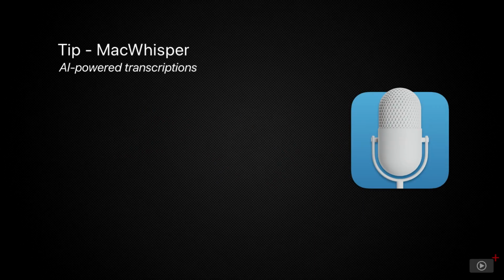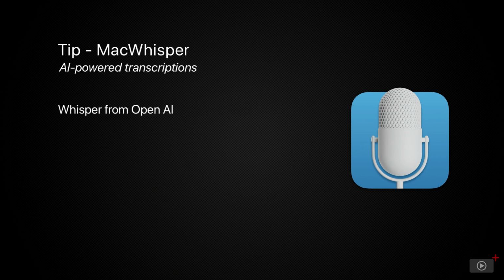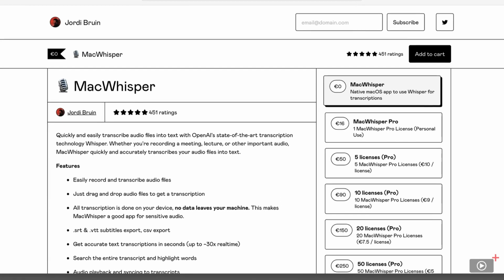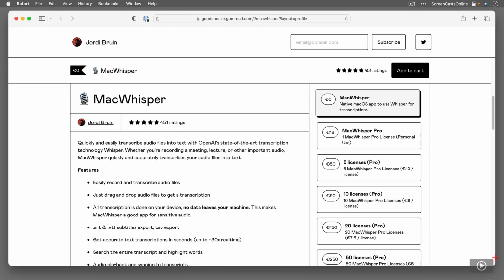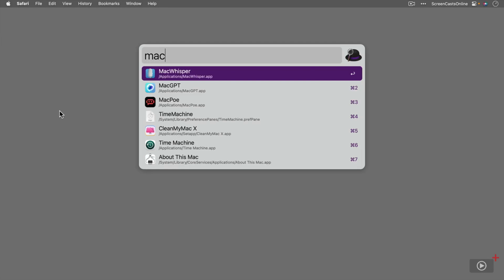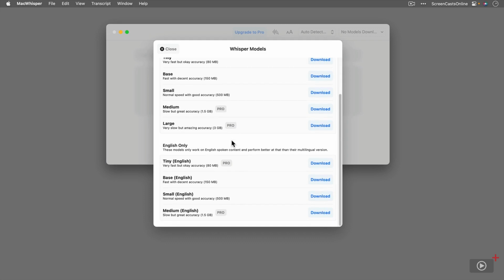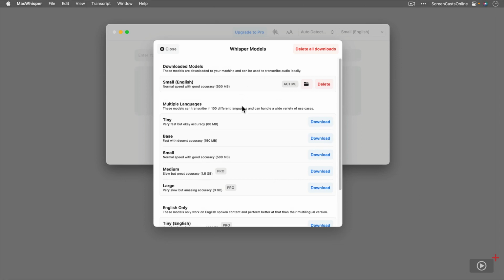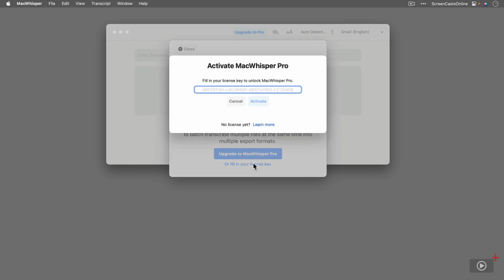Tip - MacWhisper - Preview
This is a short preview of a full ScreenCastsOnline video tutorial. to view the full version of this tutorial as part of a free 14-day trial membership. Built on the power of OpenAI's Whisper AI service, MacWhisper bring a fully featured stand-alone automated transcription application. Simply import an audio or video file, and it will transcribe the spoken words efficiently and with high accuracy. As well as English, it supports multiple languages and can export into several captions formats. MacWhisper is a free app, and you can upgrade to the Pro version to get more features. Don demonstrates how it works in real time in this tip video.